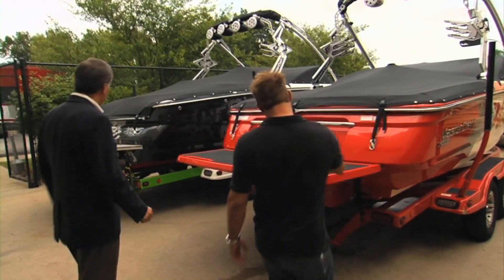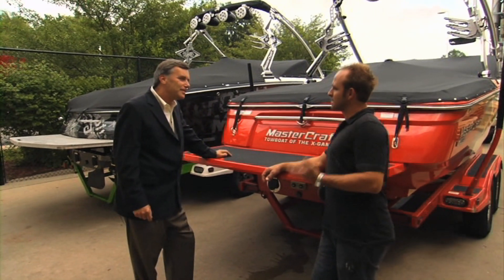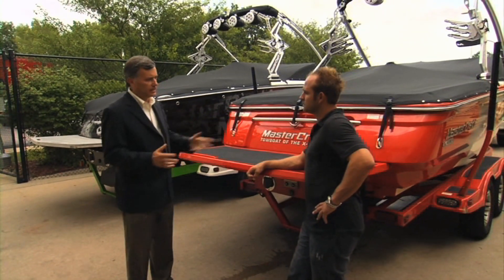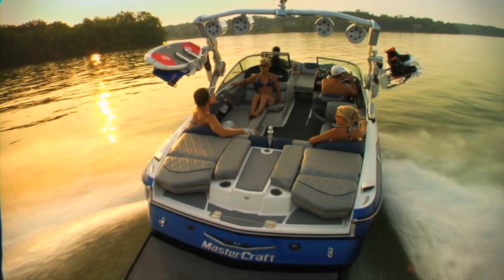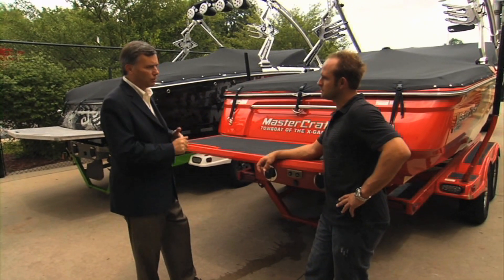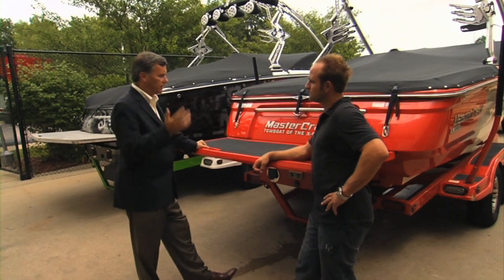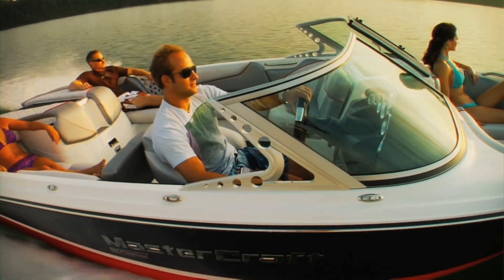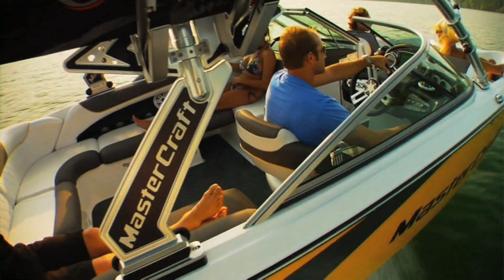Mastercraft X-Star 2011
Mastercraft boat, engine testing, speed control, wakeboard boats. Visit the top Mastercraft Dealer, Portland Ski Boat Center